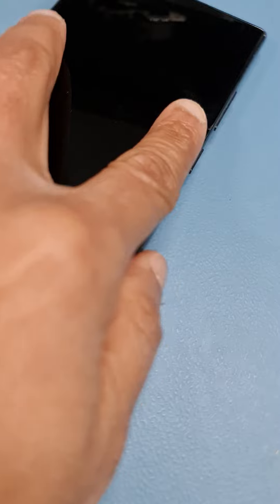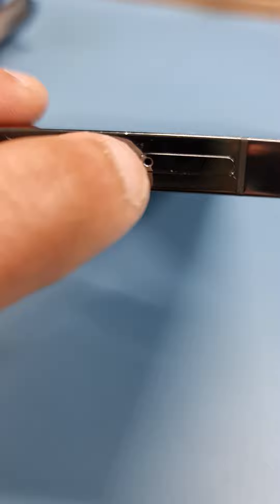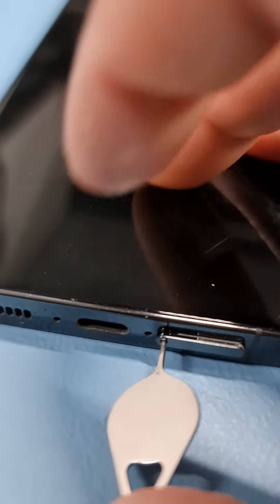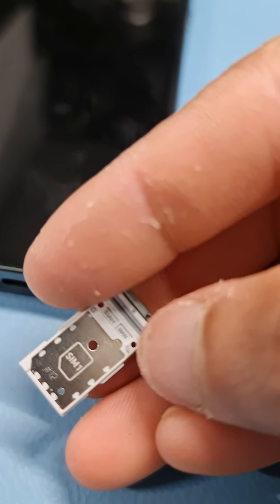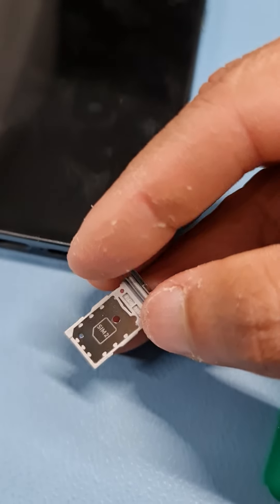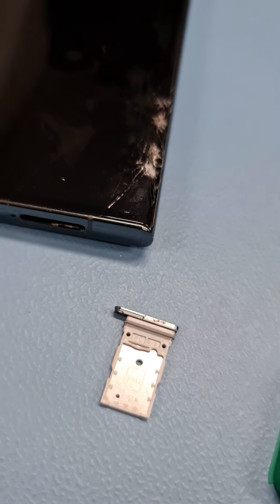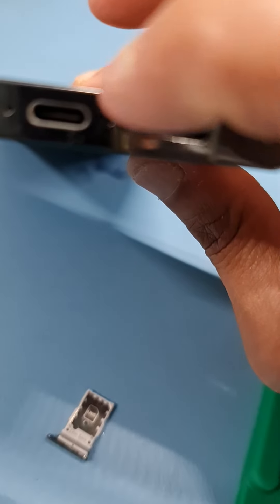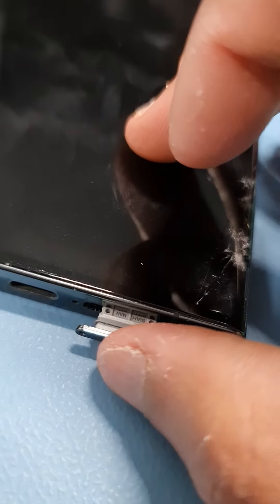Samsung S24 Ultra Sim Card Removal